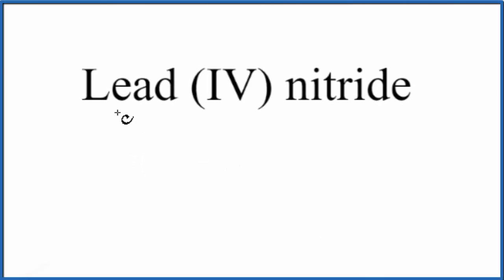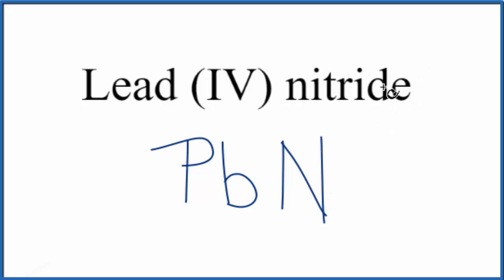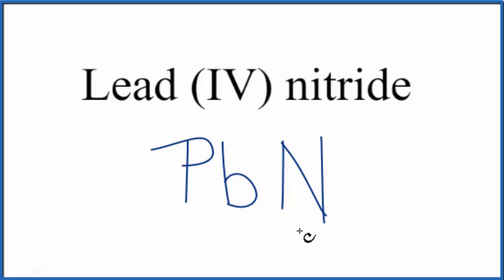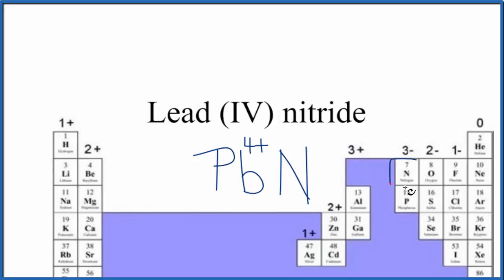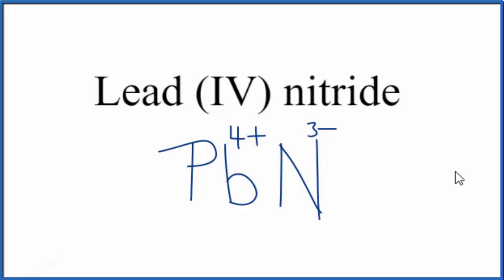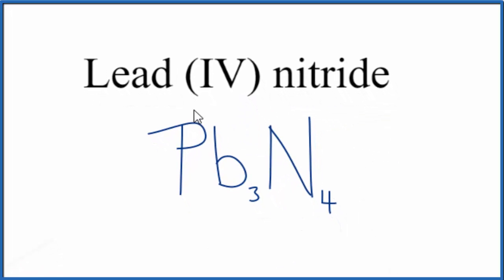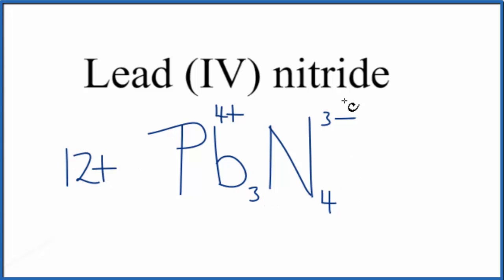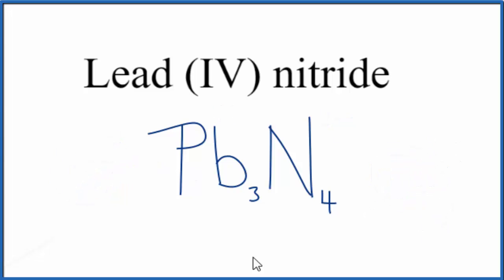How to Write the Formula for Lead (IV) nitride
In this video we'll write the correct formula for Lead (IV) nitride (Pb4N3).

To write the formula for Lead (IV) nitride we’ll use the Periodic Table and follow some simple rules.

1. Write the symbol and charge for the transition metal. The charge is the Roman Numeral in parentheses.
2. Write the symbol and charge for the non-metal. If you have a polyatomic ion, use the Common Ion table to find the formula and charge
3. See if the charges are balanced (if they are you're done!)
4. Add subscripts (if necessary) so the charge for the entire compound is zero.
5. Use the crisscross method to check your work.

For a complete tutorial on naming and formula writing for compounds, like Lead (IV) nitride and more, visit: